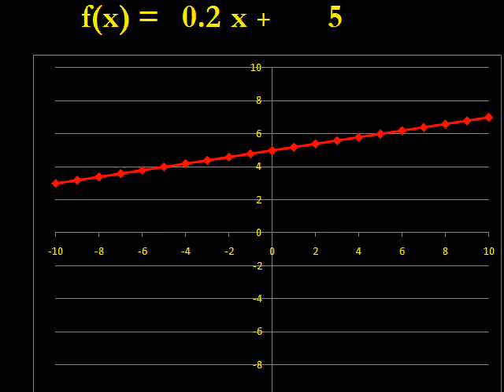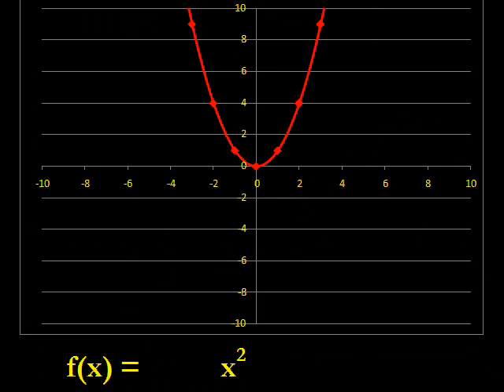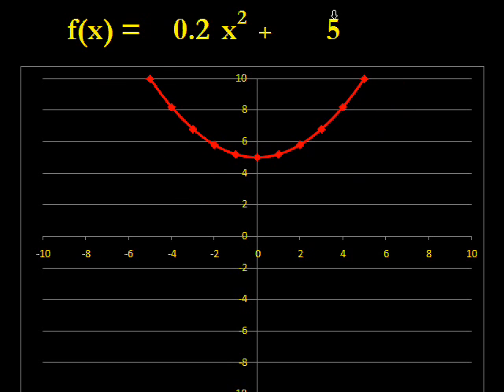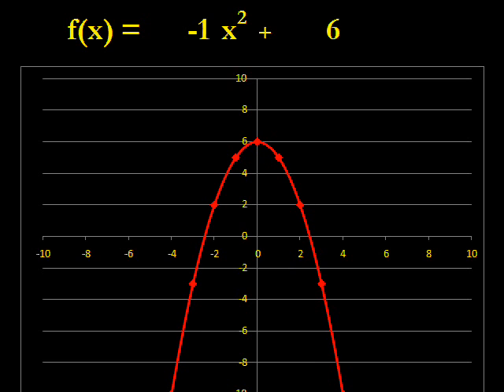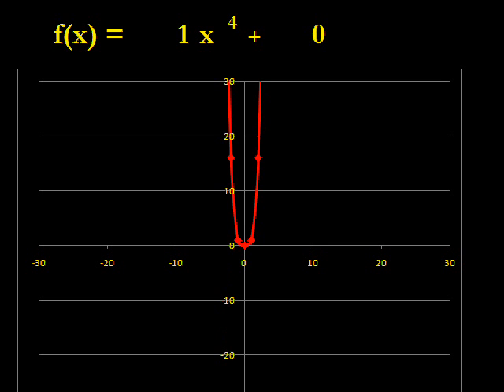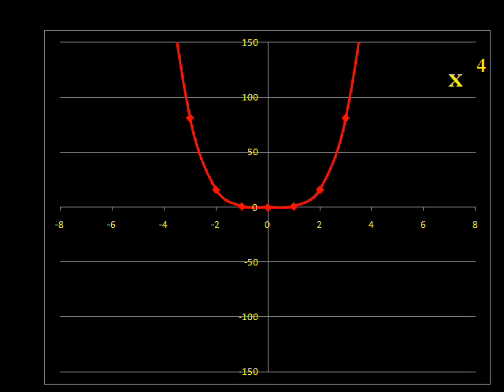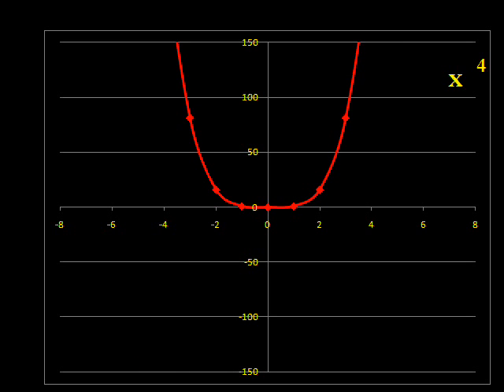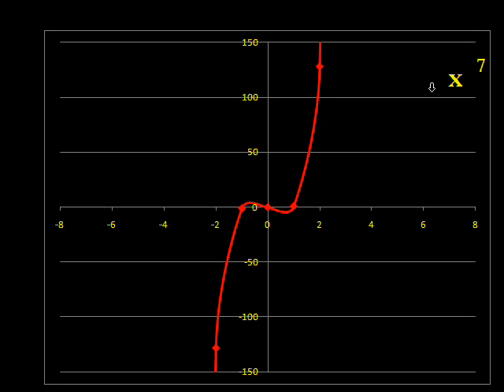Using Transformations and Functions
Transformations of a Graph